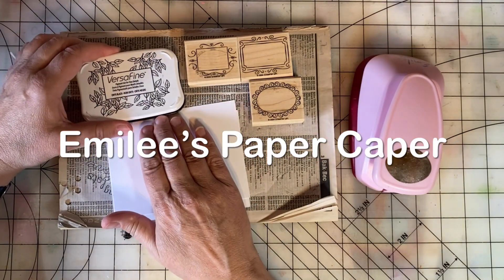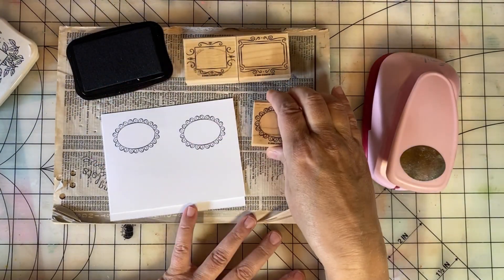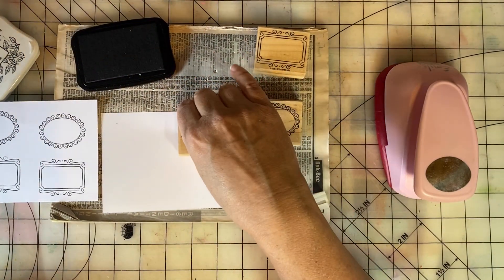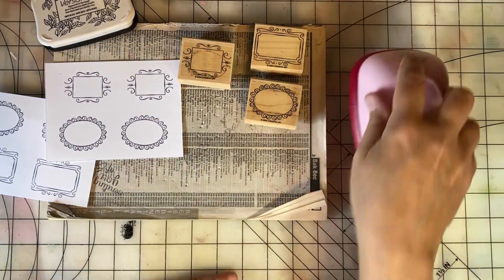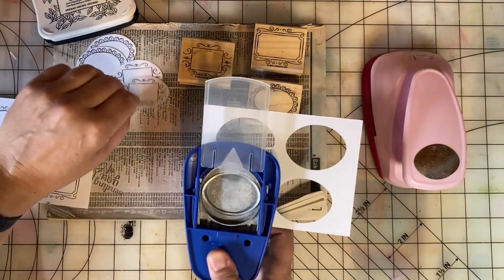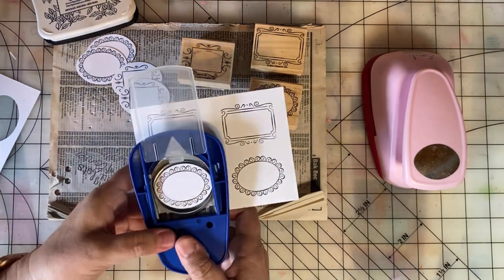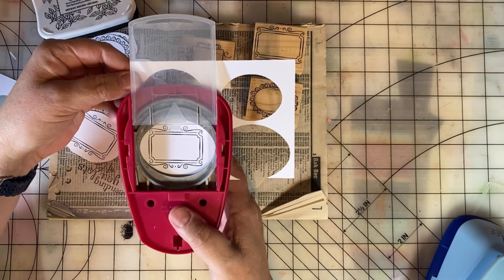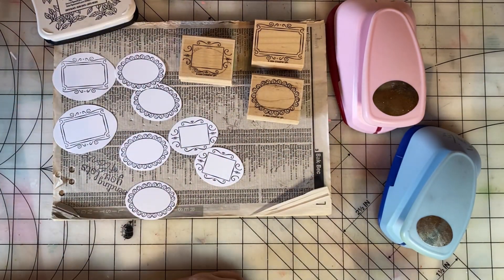StampingSunday (6.11.2023)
StampingSunday is an open collaboration hosted by @thelmahall2593 and co-hosted by @craftinbythepond .

In this video, I'm stamping with some label stamps I recently purchased at a thrift store. I'll use these as journal spots on my scrapbook pages.

VersaFine is my favorite stamping ink can be found on Amazon. his video. I will only share links to things that I highly recommend: